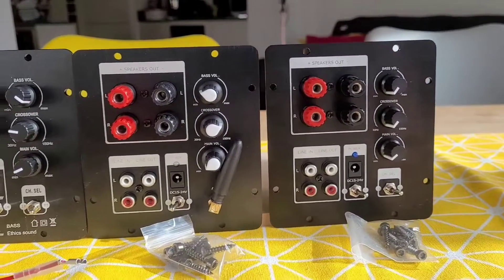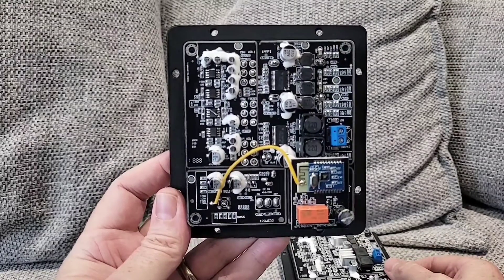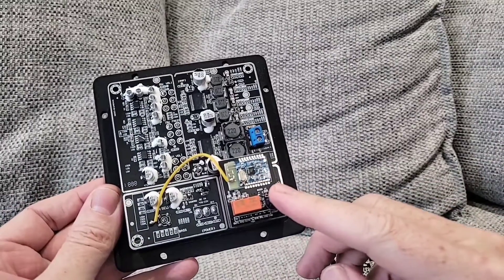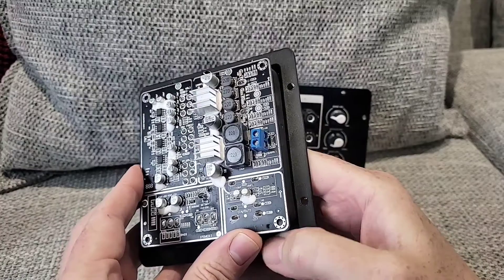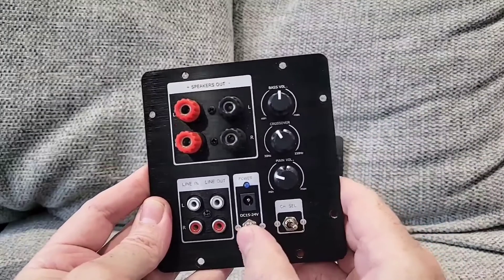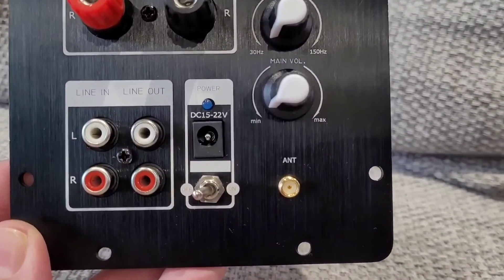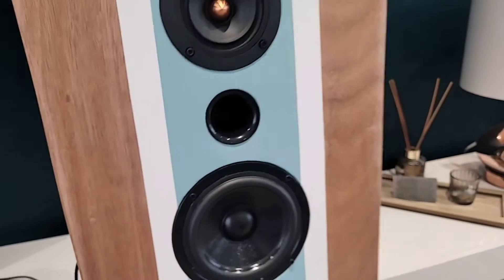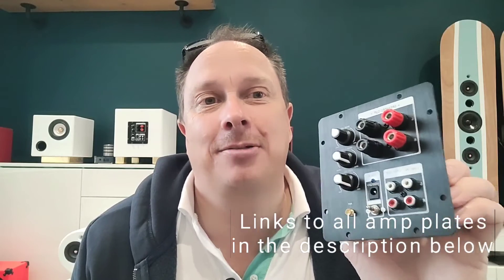2.1 Channel Subwoofer Amplifier Plate Review TPA3116 and TPA3118. Mini Plate Amplifier for DIY Build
I take a quick look at the TPA3118 and TPA3116 2.1 Subwoofer Amplifier Plates for DIY speaker building. Also available as the Lepai LP210PA from Soundimports.eu (in Europe) or Partsexpress.com 9in the US), this very versatile mini amplifier plate has great uses for home DIY audio. It can be used on small subwoofers as part of a 2.1 channel home cinema setup or be purposed for use in boomboxes or powered speaker setups. With the option of bluetooth, they can be used to create a great home audio system.

LISTED BELOW are the links to purchase (These are affiliate links - You won't pay more for using the links below but, it will pay me a small commission which will help me produce more videos!! - Thankyou).

2.1 SUBWOOFER AMPLIFIER PLATE